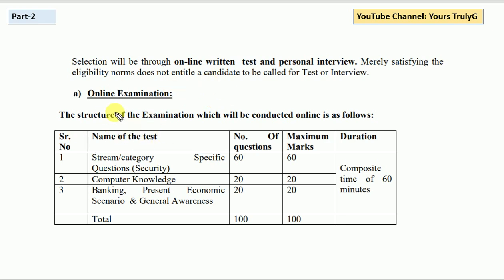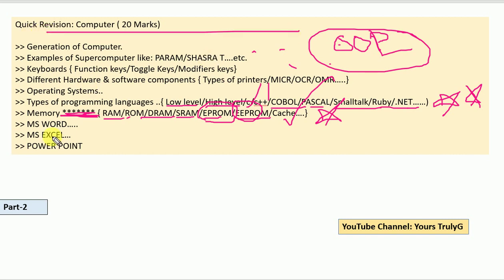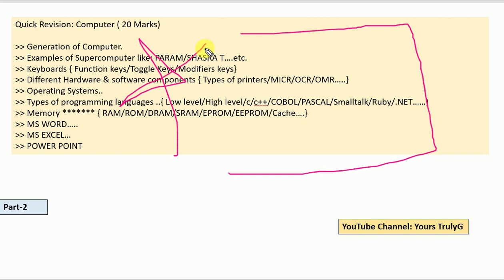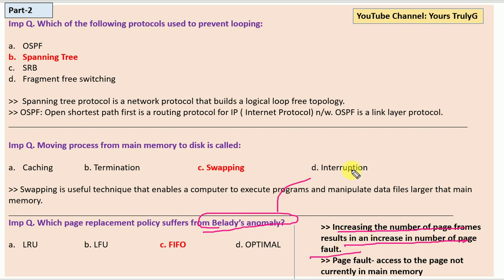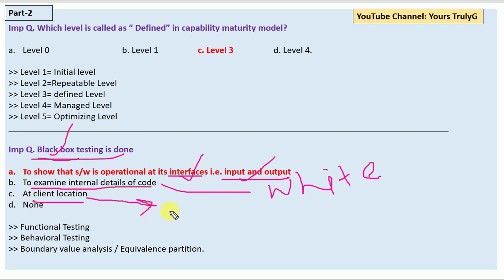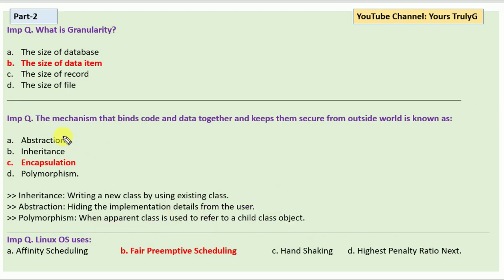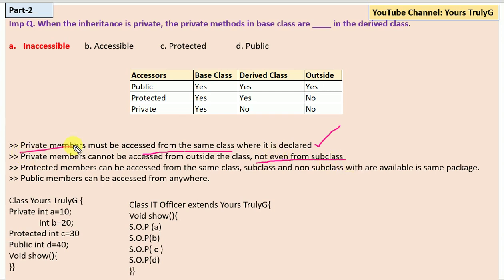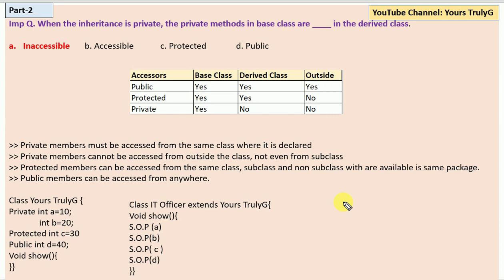CENTRAL BANK SO| TOP QUES| PART-2 | IBPS IT Officer | STET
This video is the part -2 of most standard, previous years questions relate to IT Exams. You can find the link of part-1 below: